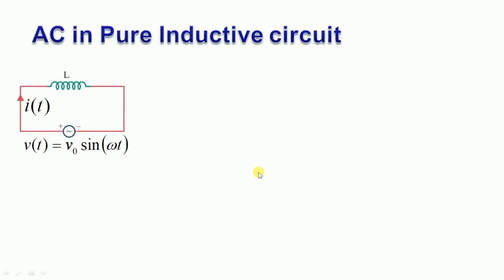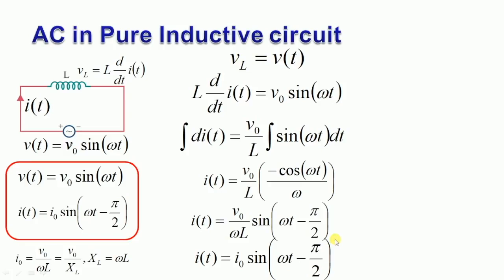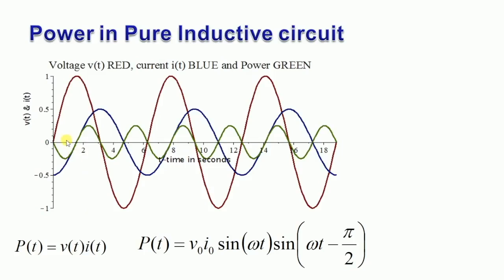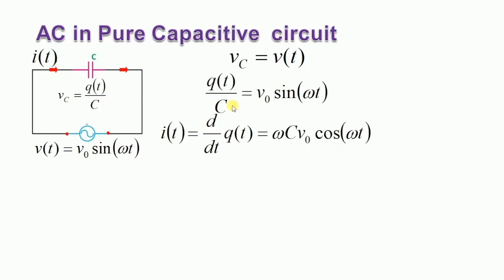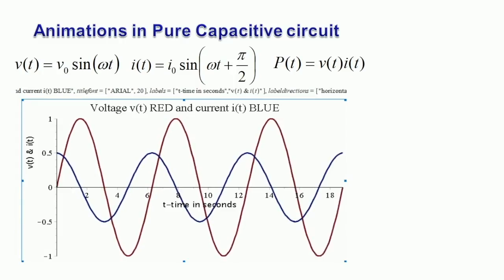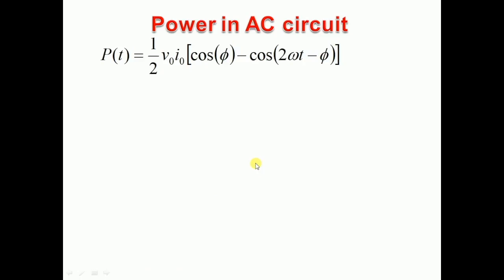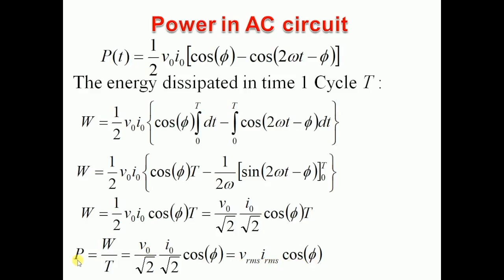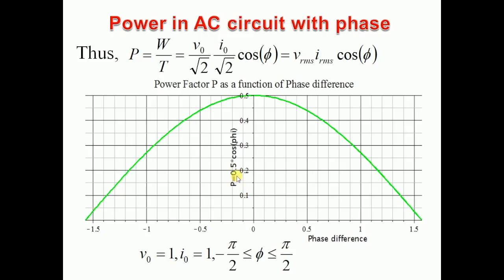L-11: AC Circuits  Part 2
AC Circuits Part-2: ac in a pure inductive circuit, power in a pure inductive circuit, ac in the pure capacitive circuit, power in the pure capacitive circuit, ac in LR circuit, power in CR circuit,